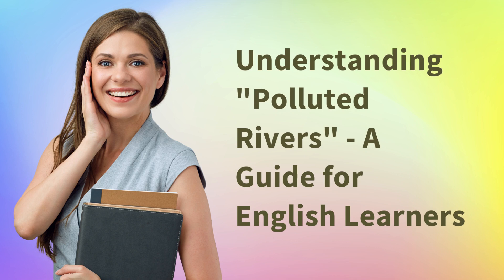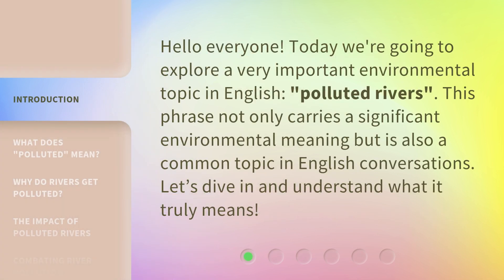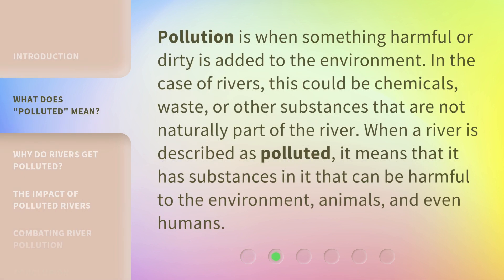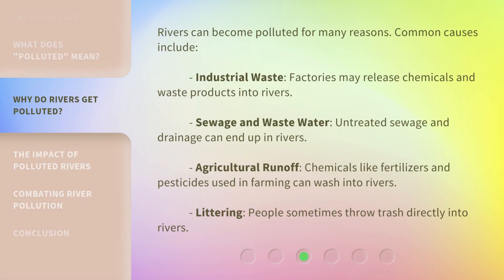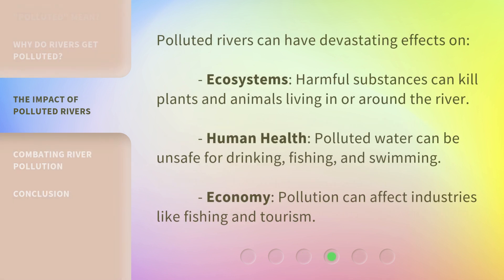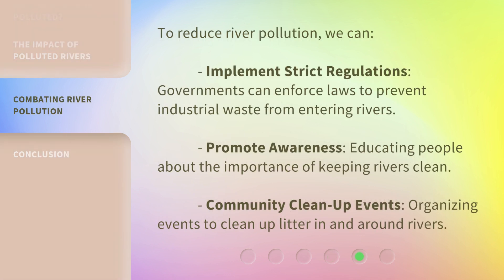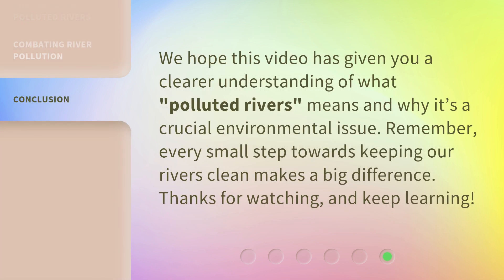Understanding "Polluted Rivers" - A Guide for English Learners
Discover the Secrets of Polluted Rivers - A Guide for English Learners • Uncover the hidden truths behind polluted rivers in this captivating guide designed for English learners. Dive into the fascinating world of environmental issues and gain a comprehensive understanding of the causes, effects, and solutions to river pollution. Join us on this educational journey to enhance your language skills while becoming an advocate for cleaner, healthier waterways.

00:00 • Introduction - Understanding "Polluted Rivers" - A Guide for English Learners
00:29 • What Does "Polluted" Mean?
00:54 • Why Do Rivers Get Polluted?
01:26 • The Impact of Polluted Rivers
01:50 • Combating River Pollution